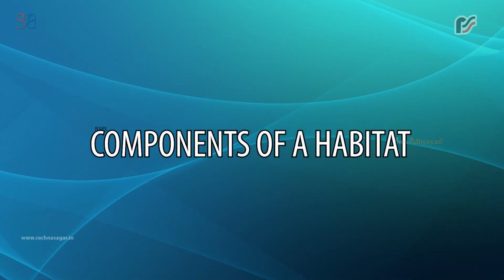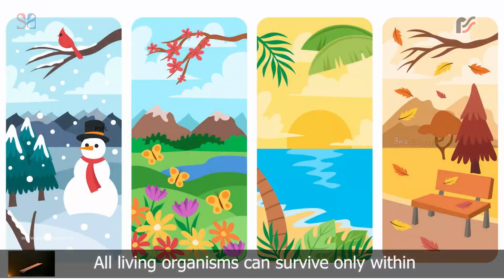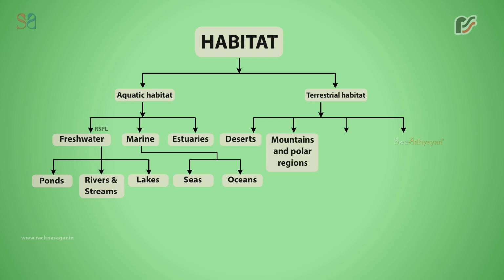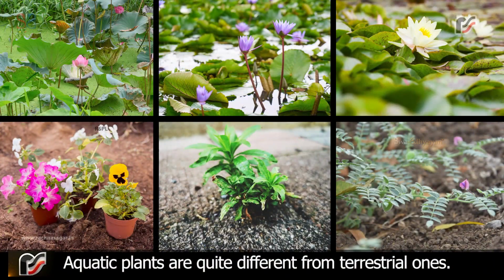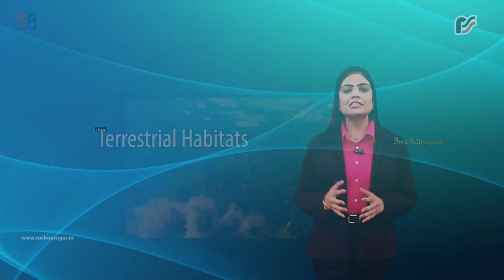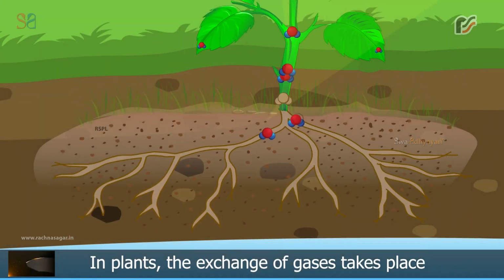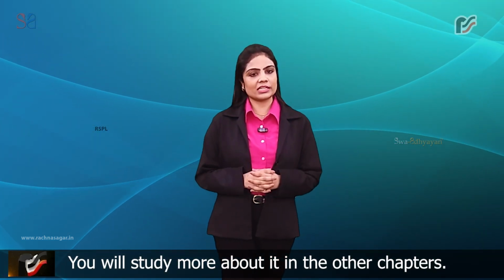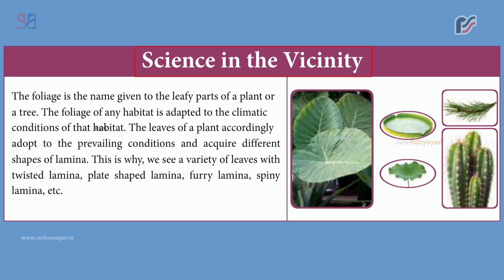The Living Organisms Characteristics and Habitats